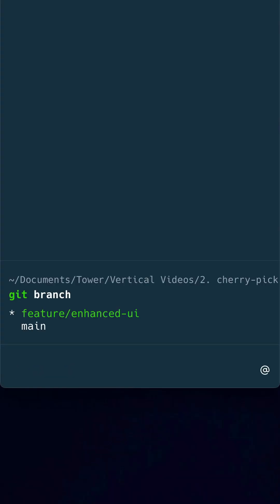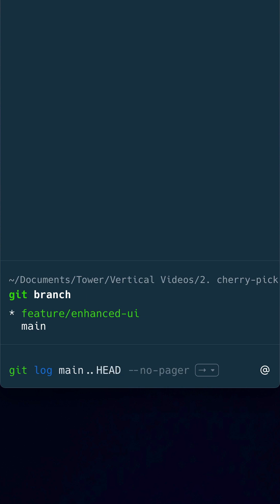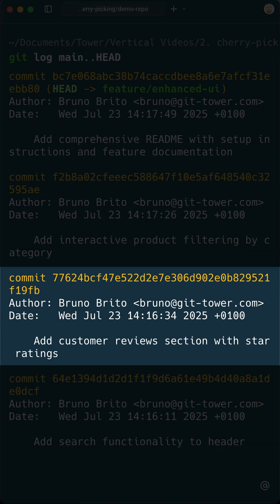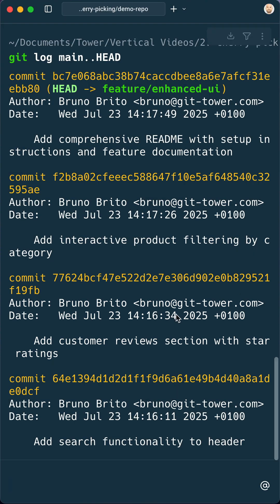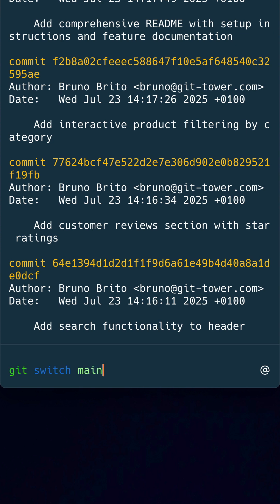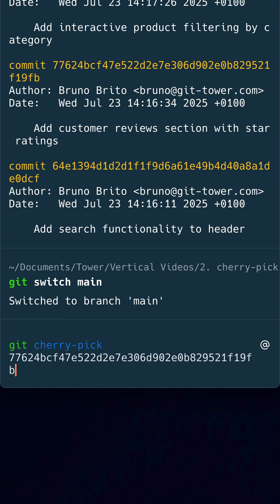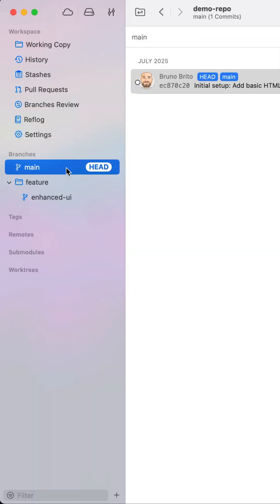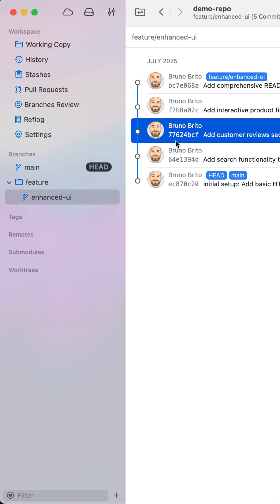Cherry-picking in Git 🔥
Ever needed to grab just ONE specific commit from another branch? Git cherry-pick is your friend! 🍒
Learn how to do it in the command line, or even easier: with a simple drag & drop with Tower! 🔥